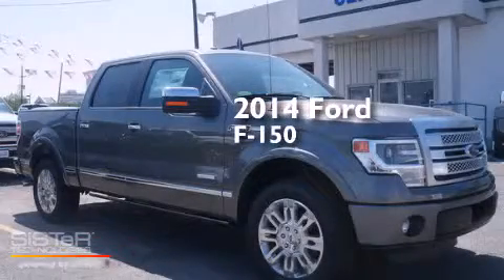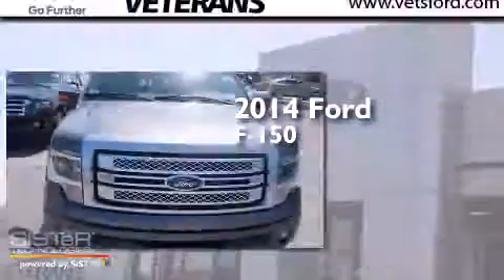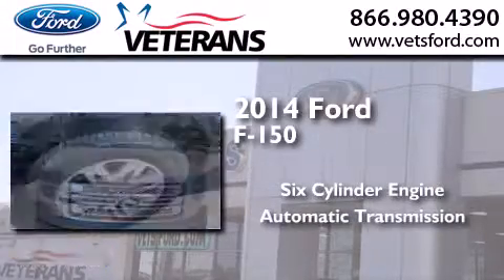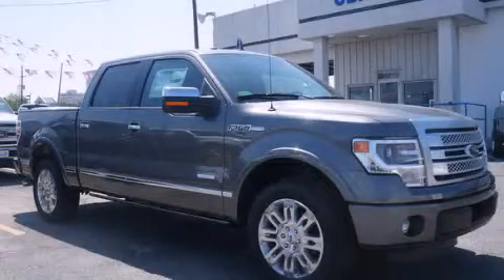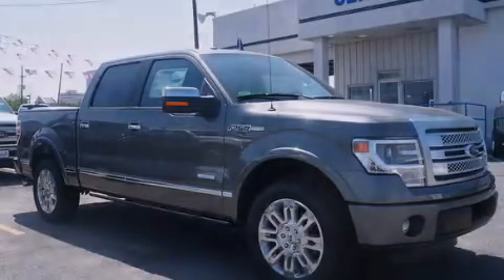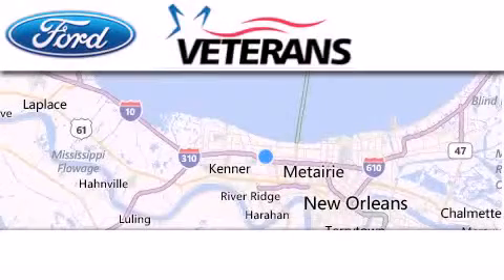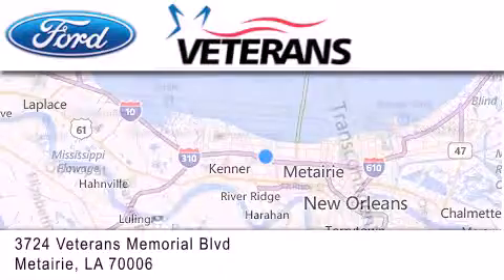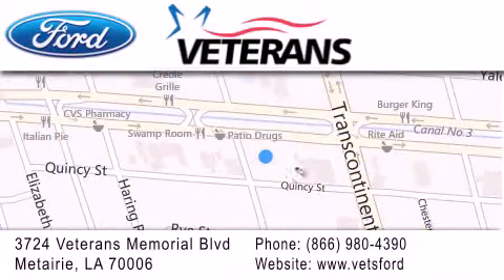2014 Ford F-150 New Orleans LA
We have been honored to serve the Metairie LA area , we promise that your experience at our dealership will exceed your expectations ! Year : 2014 Make : Ford Model : F-150 Engine : 3.5L V-6 cyl Trans . : 6 speed automatic Exterior : Sterling Gray Miles : 6 Interior : Black Stock : 30869 Veterans Ford 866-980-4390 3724 Veterans Memorial Blvd Metairie , LA 70002